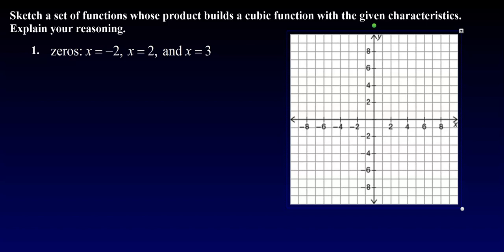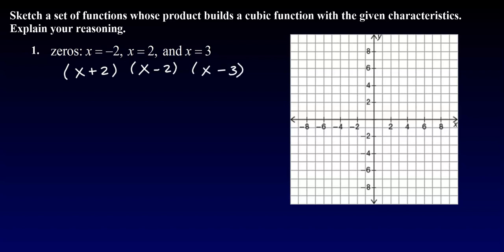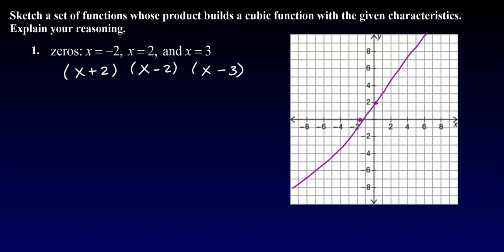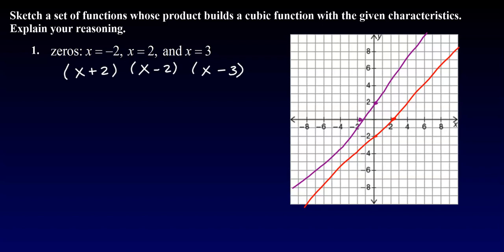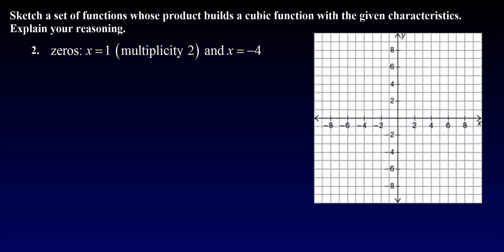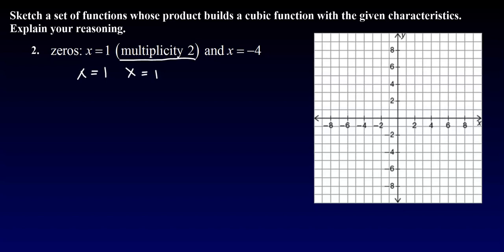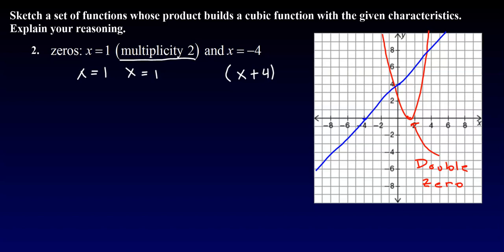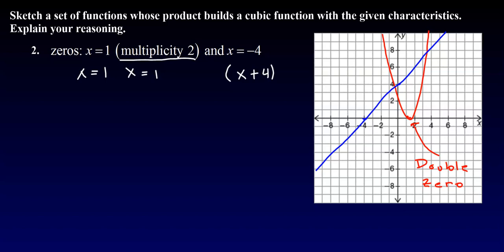Lesson 5.5A - Sketch a Set of Functions Whose Product Builds a Cubic With Given Characteristics